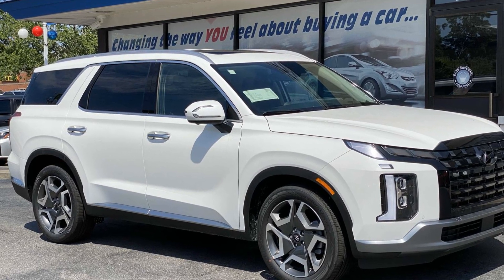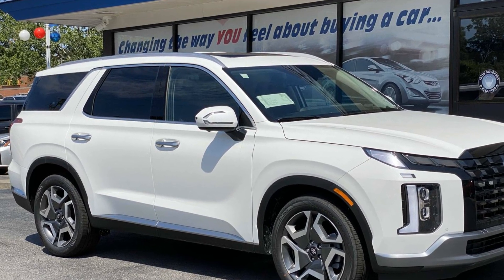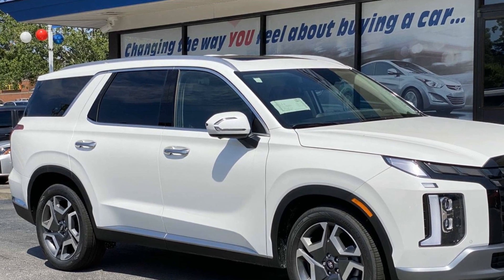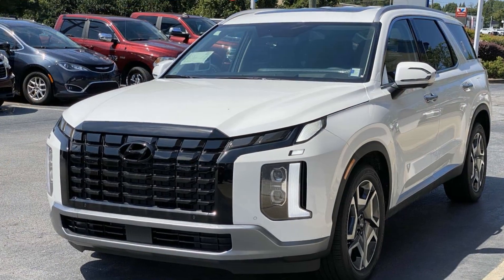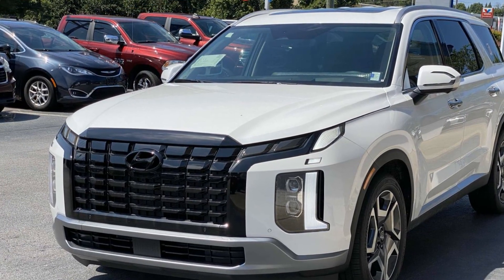2024 Hyundai Palisade Limited Spartanburg, Greenville, Simpsonville, Greer, Boiling Springs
2024 Hyundai Palisade Limited KM8R54GE7RU803942 Video